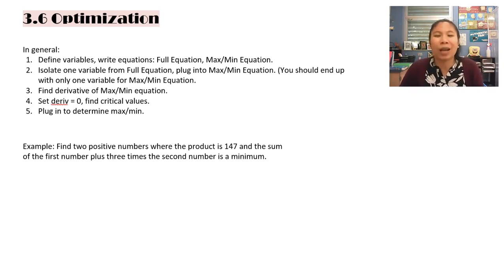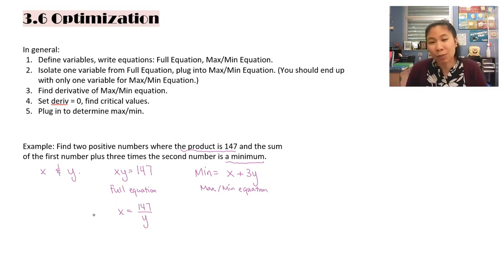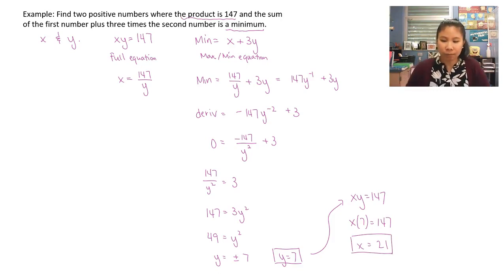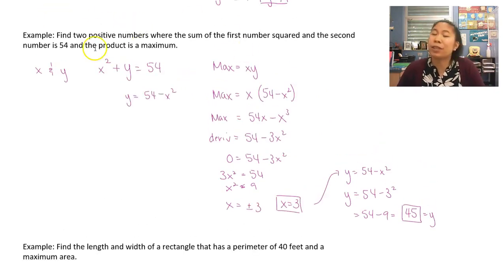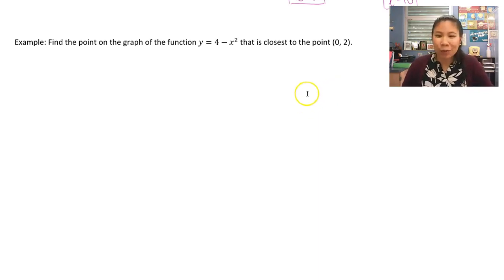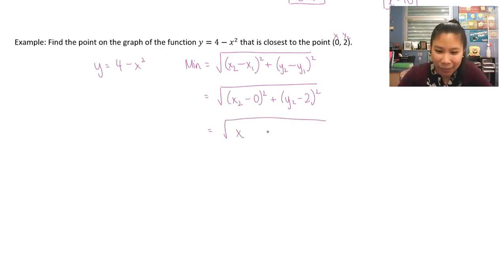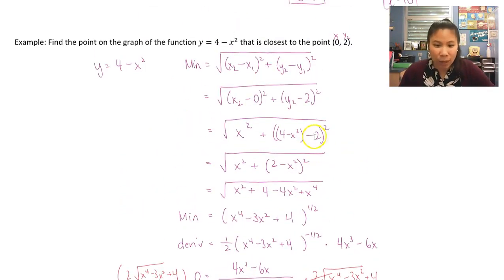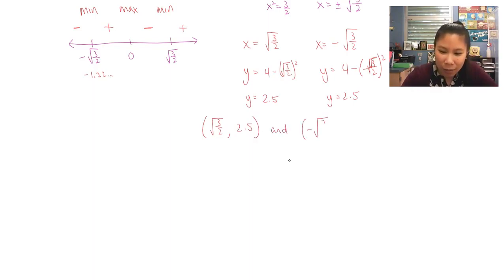HCalc 3.6 Optimization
Using derivatives to find maximums and minimums in real life situations.